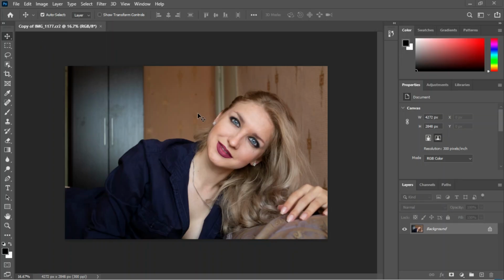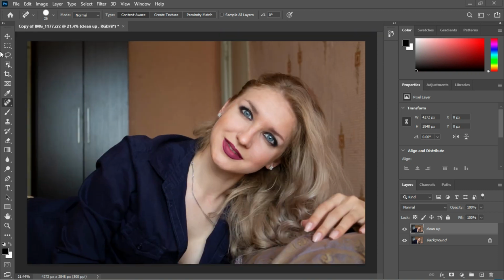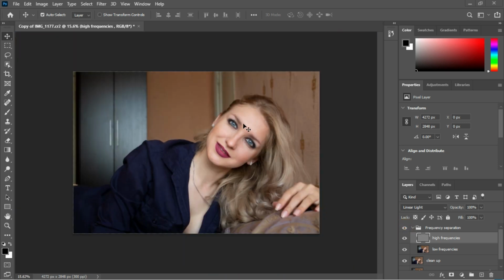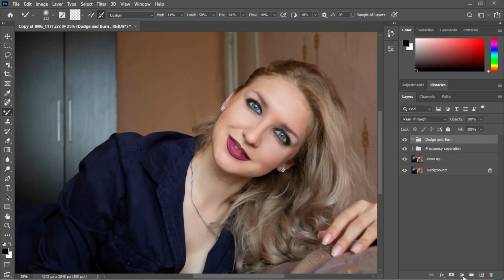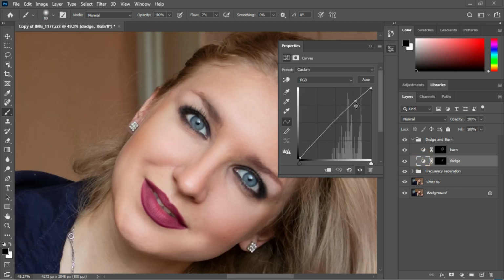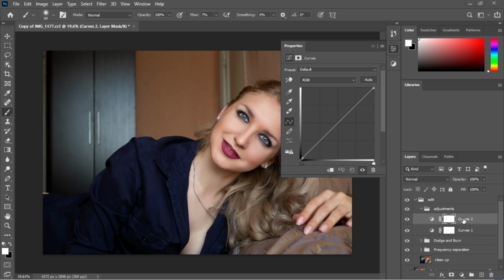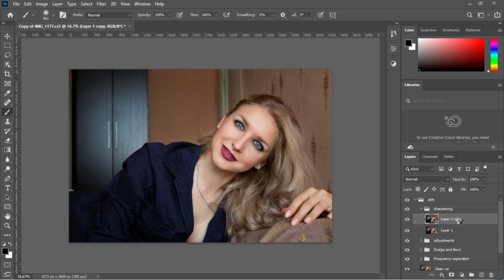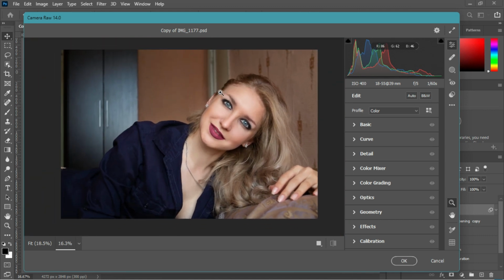High End Photo Editing | coEdit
Hi people of the internet.  Welcome to my first ever video on this channel. Extremely delighted to have you as part of this journey.

In this video I show you how I edit a photo coming right from a camera. It is not the most detailed tutorial you'll see out here... but I can guarantee you'd definitely learn a thing or two as a creative about photoshop.